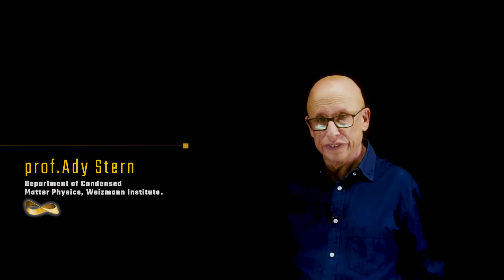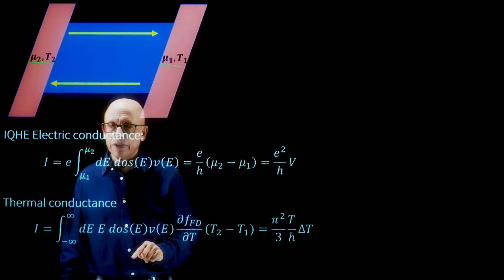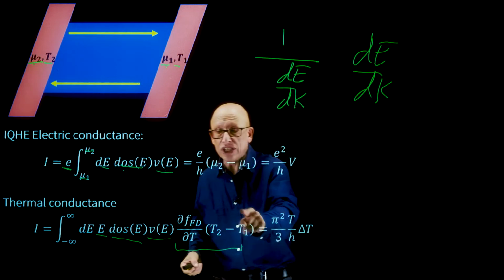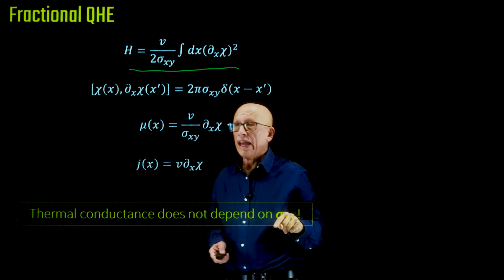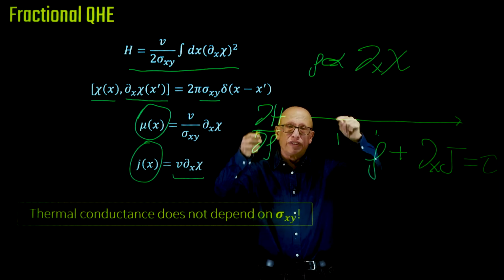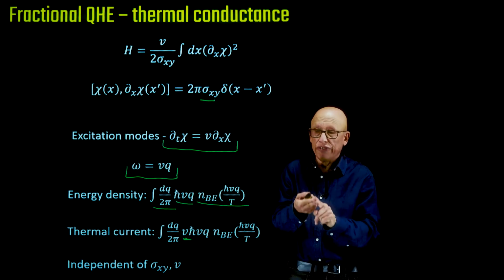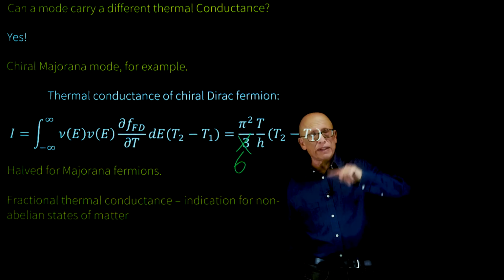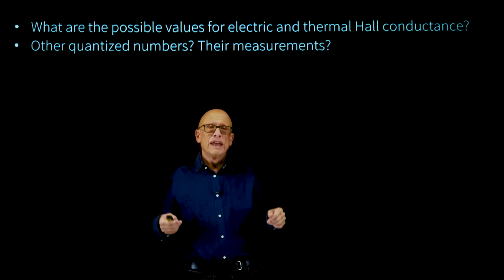FQHE – ELECTRIC AND THERMAL CONDUCTANCE OF THE EDGE